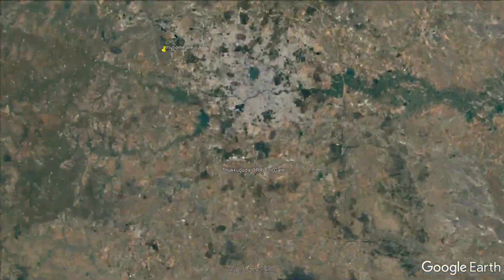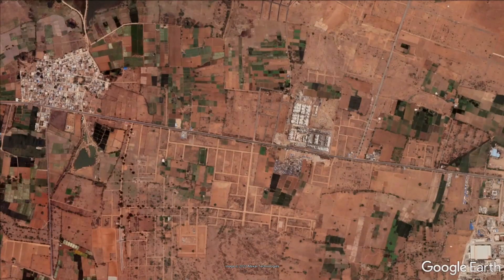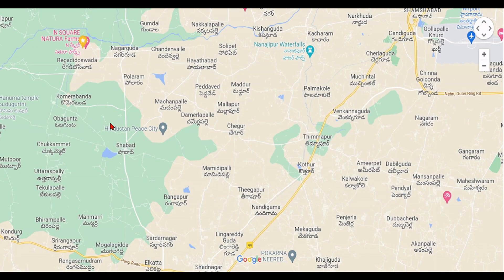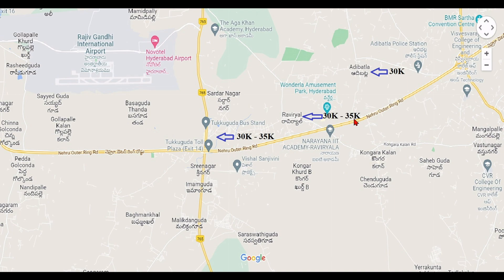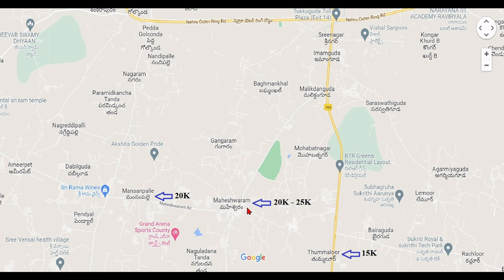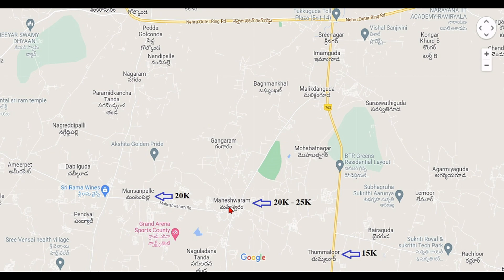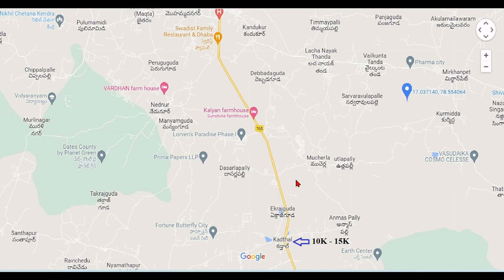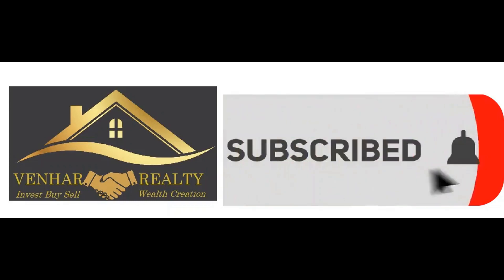Regional Ring Road RRR and ORR in between Land prices in Srisailam Highway Surrounding areas in Hyd